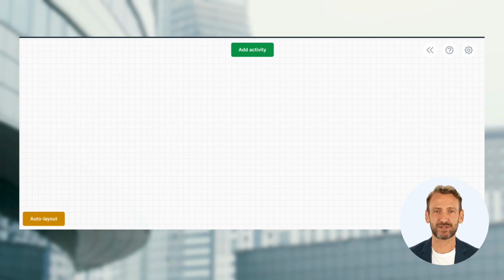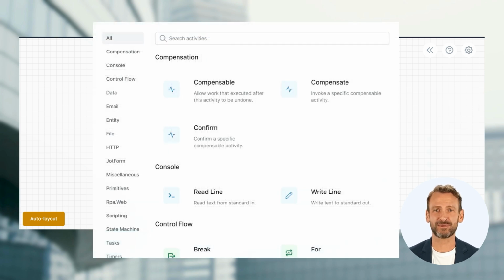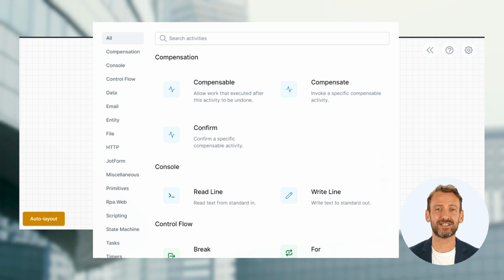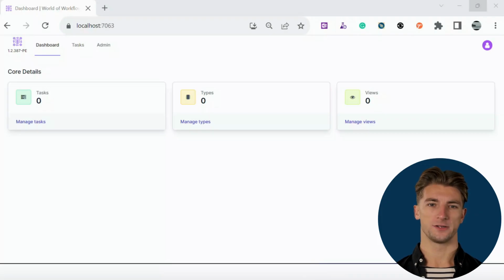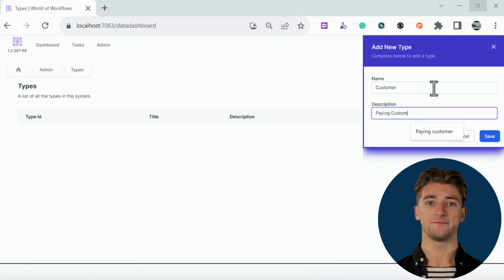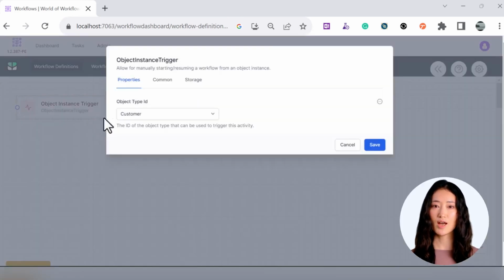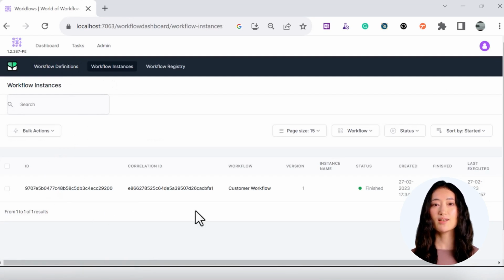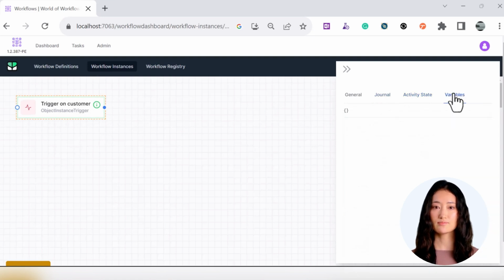Module 5 - Workflows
In this module, we show you how to create, start and test workflows.